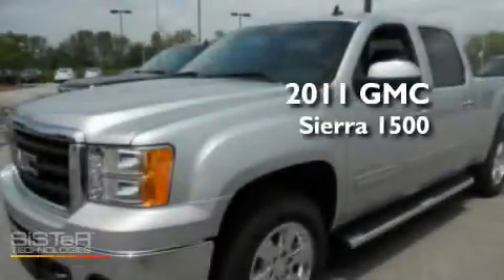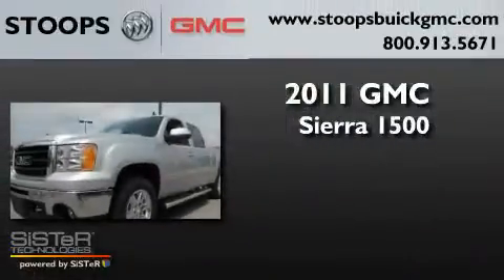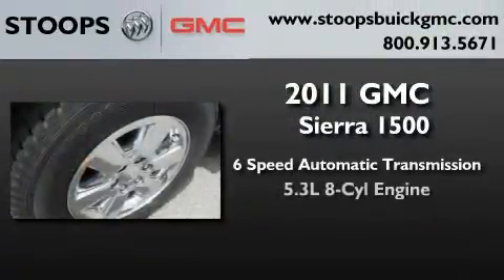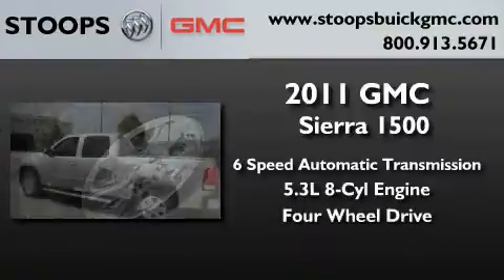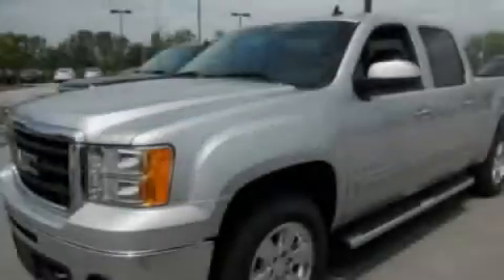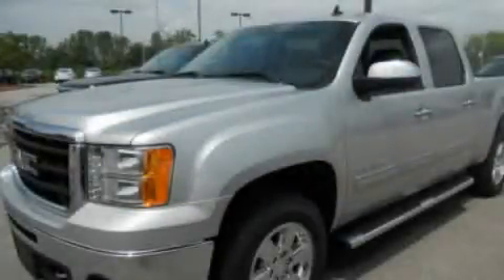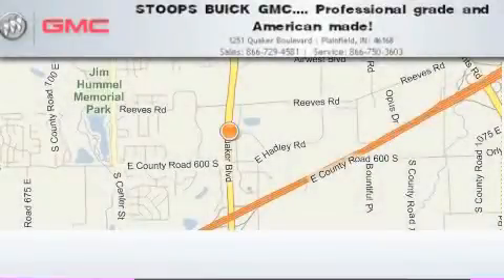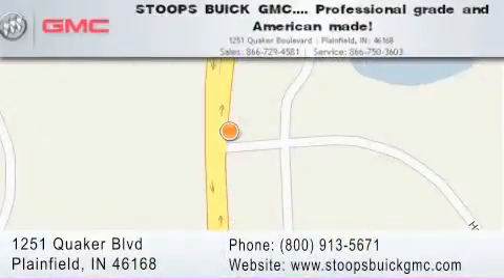2011 GMC Sierra 1500 Plainfield IN 46168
Year : 2011
 Make : GMC
 Model : Sierra 1500
 Engine : 5.3L V8
 Trans . : AUTO 6SPD
 Exterior : Silver

 Interior : Ebony
 Stock : BG277836